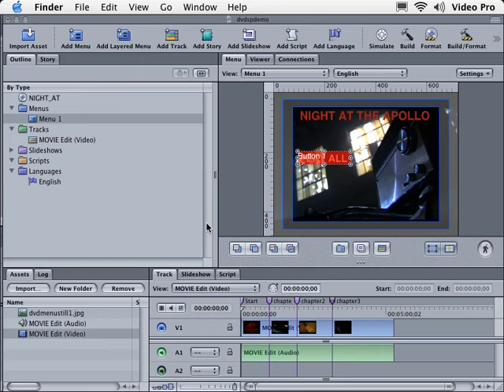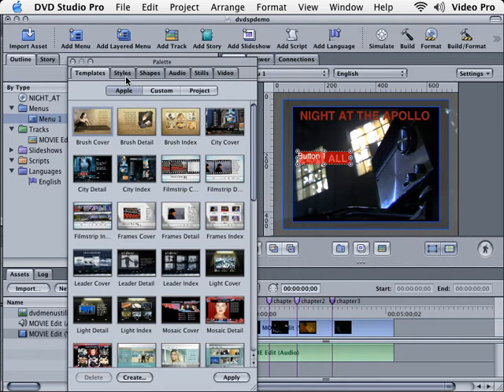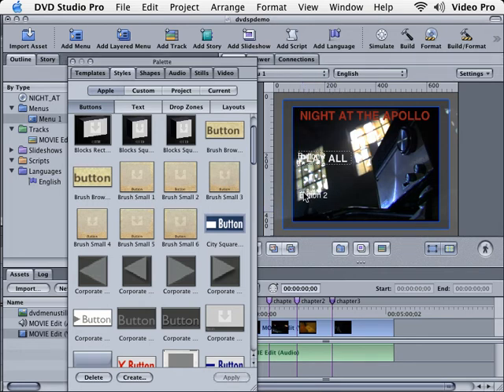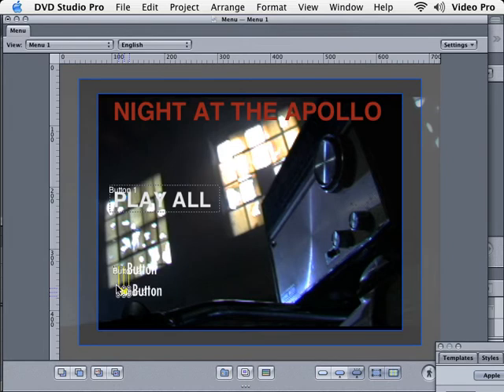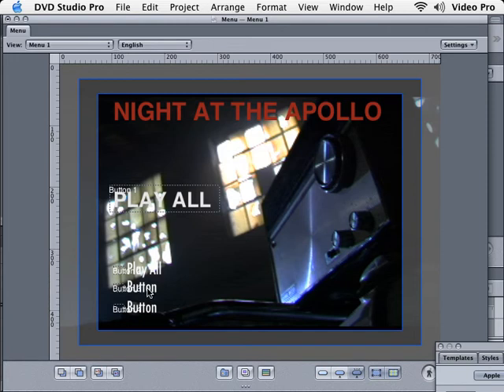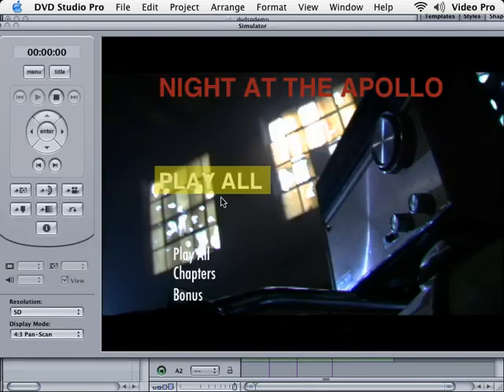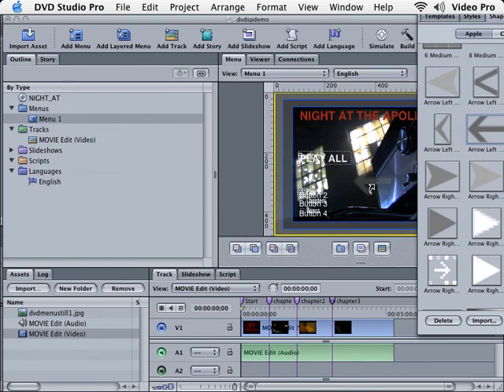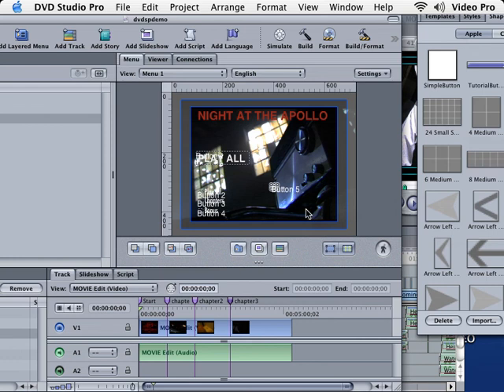DVD Studio Pro Tutorial | 101 | Simple Buttons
Create a Simple DVD - Simple Buttons